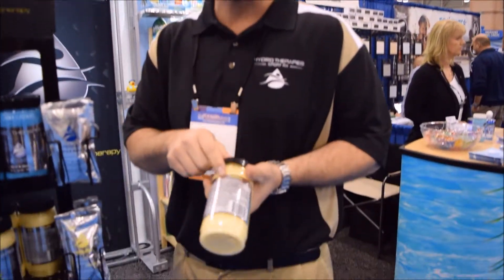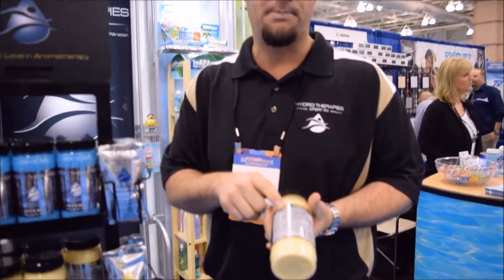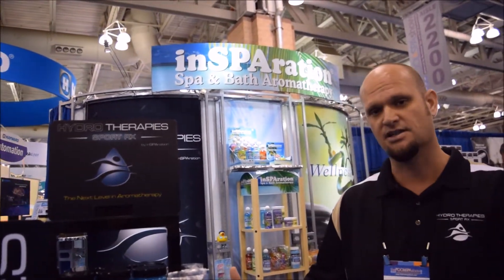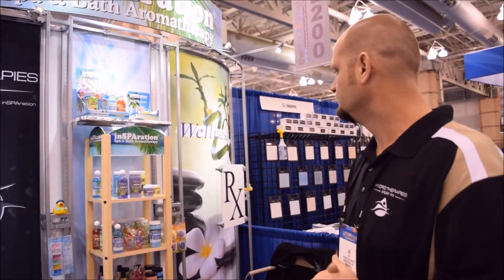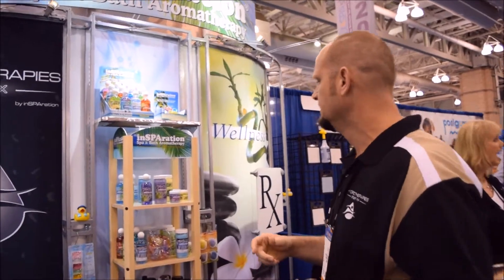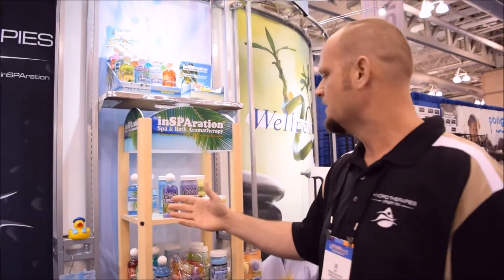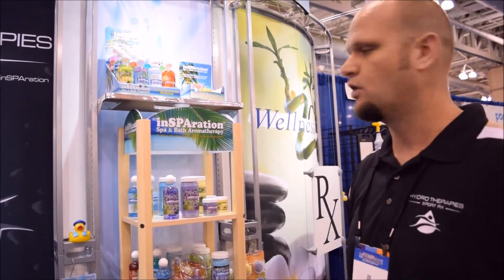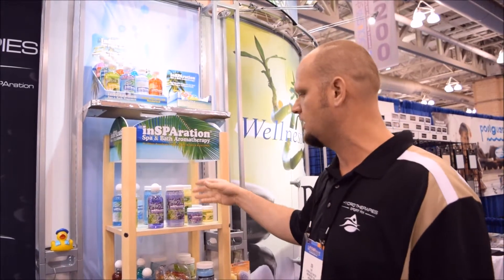Ask the Pool Guy: Joe with inSPAration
Meet Joe of inSPAration. inSPAration specializes in therapy fragrances for your hot tubs and spas. Joe highlights a more masculine scent, but also gives us the basic information about the more traditional lines.
As seen at the 2015 Atlantic City Pool & Spa show.